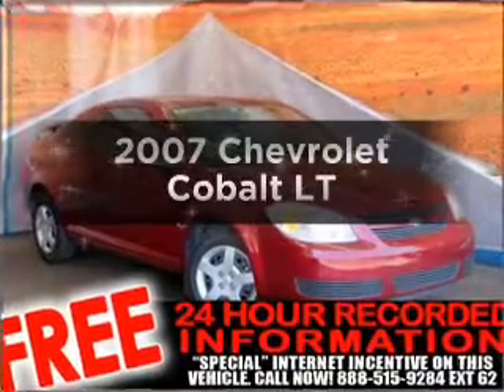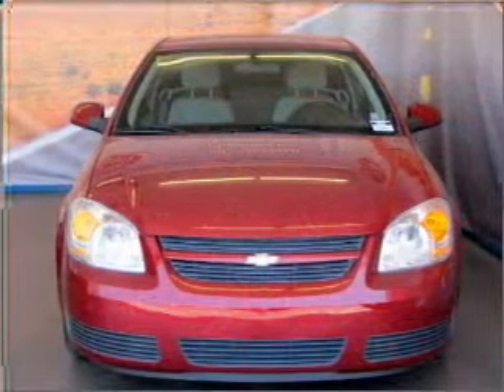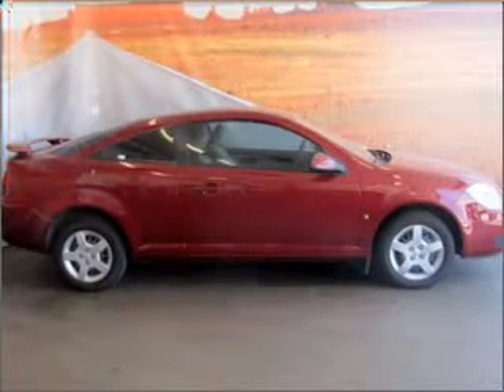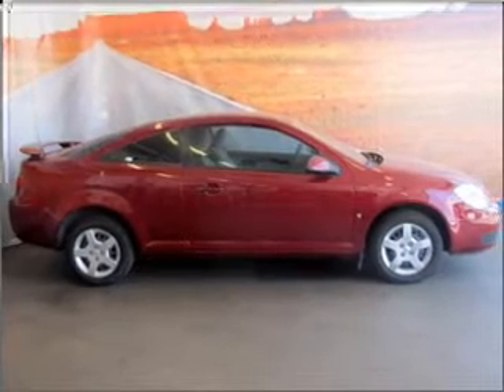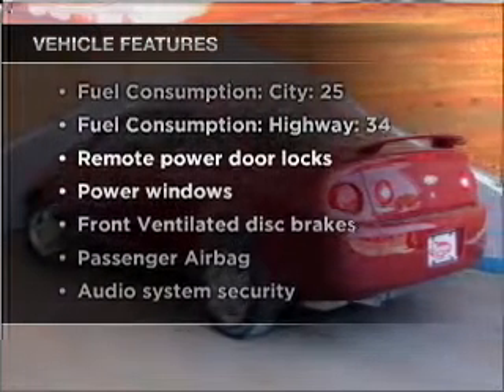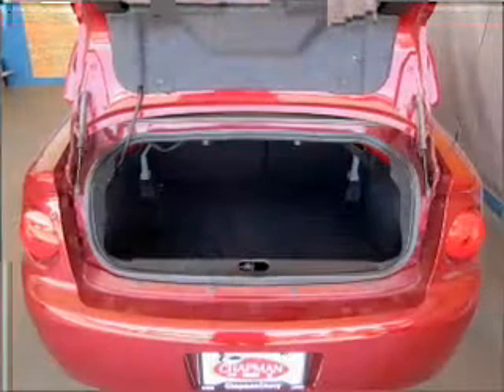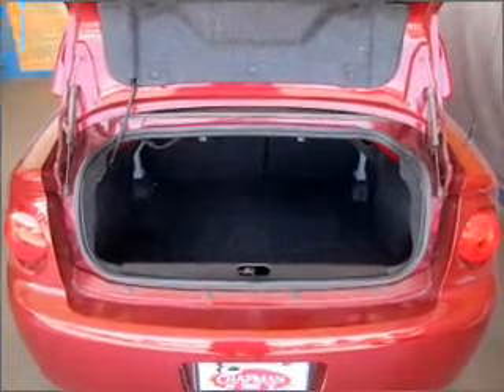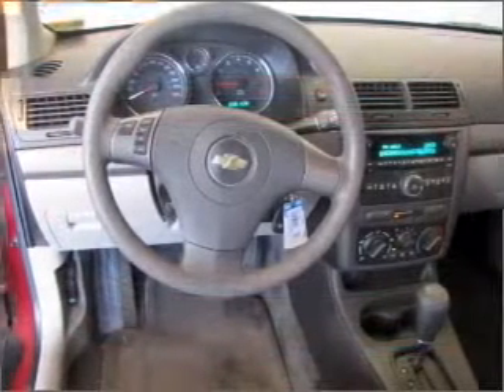2007 Chevrolet Cobalt - Tempe AZ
Year: 2007
Make: Chevrolet
Model: Cobalt
Trim: LT
Engine: 2.2 liter inline 4 cylinder 16 valve
Transmission:
Color: Red
Mileage: 48543
Address:
5210 South McClintock Dr